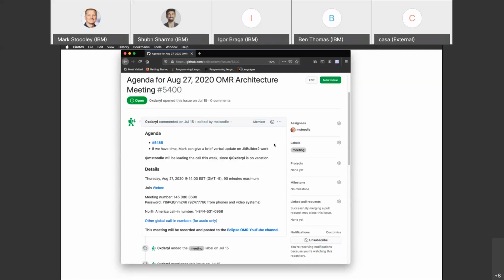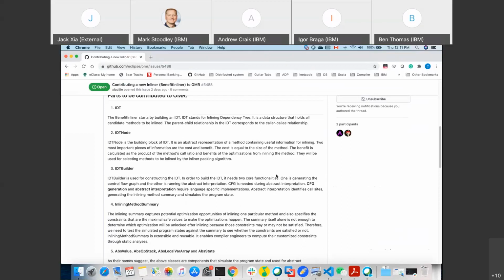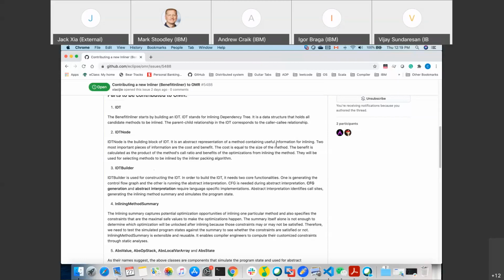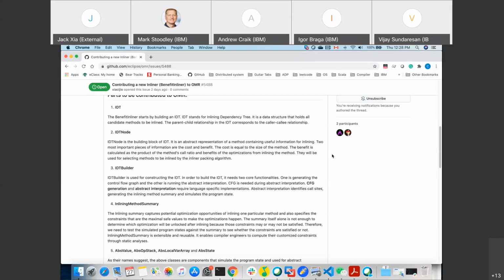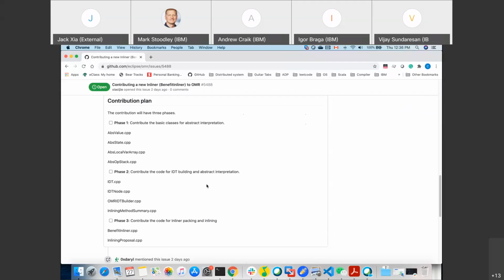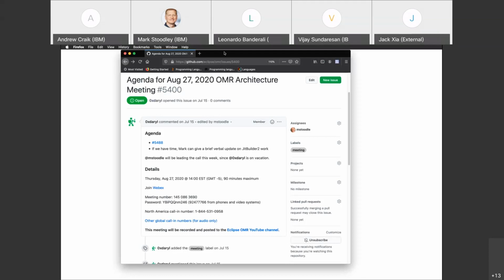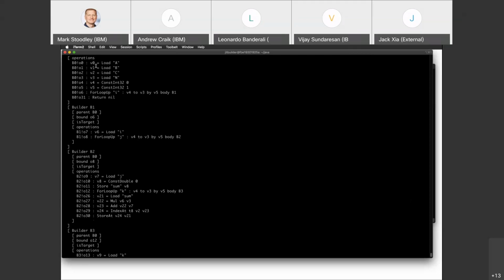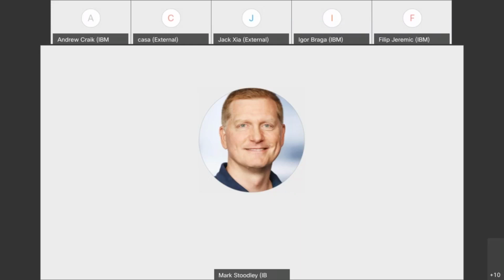OMR Architecture Meeting 20200827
Agenda:
* Contributing BenefitInliner to OMR (#5488) [ @xiacijie ]
* JitBuilder2 update [@mstoodle ]